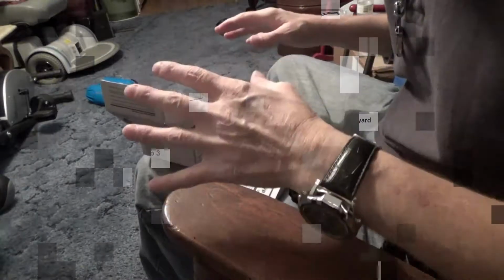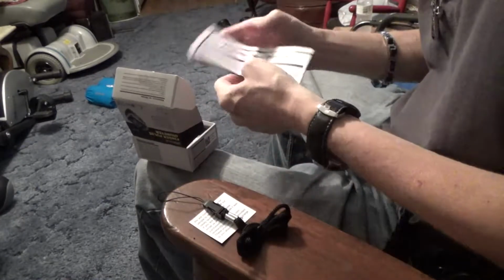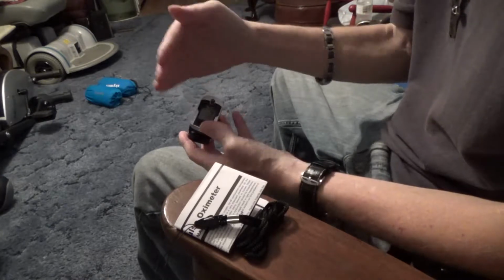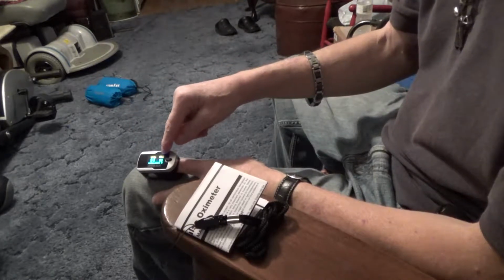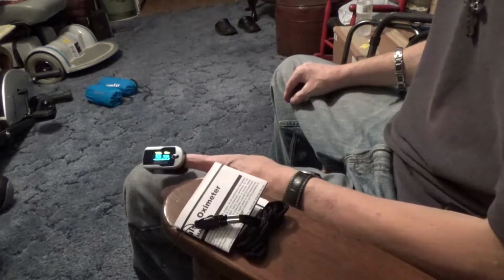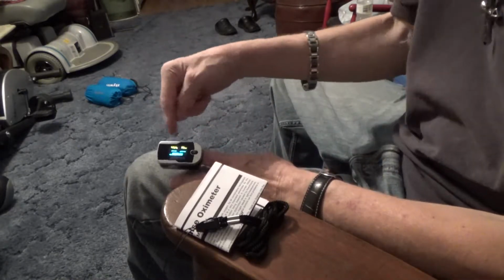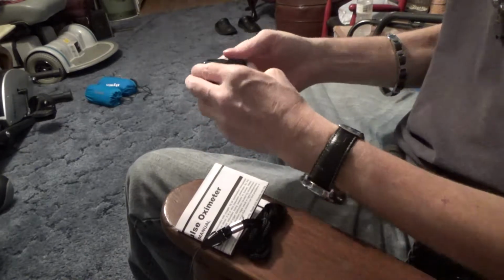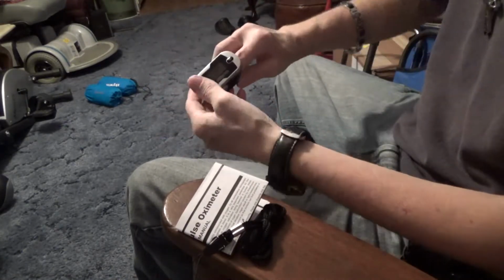Santamedical Generation 2 OLED Fingertip Pulse Oximeter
Item(s):
Santamedical Generation 2 OLED Fingertip Pulse Oximeter Oximetry Blood Oxygen Saturation Monitor with batteries and lanyard - Silver
3 Colors: Silver